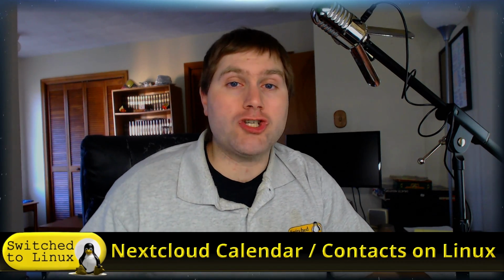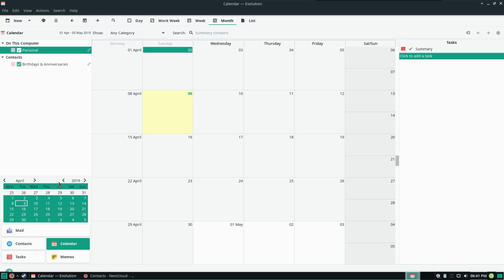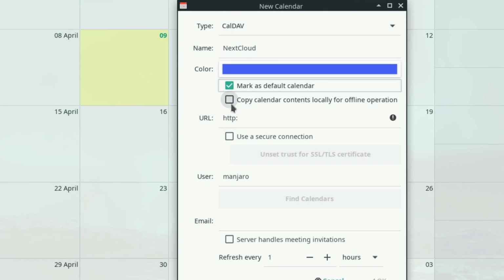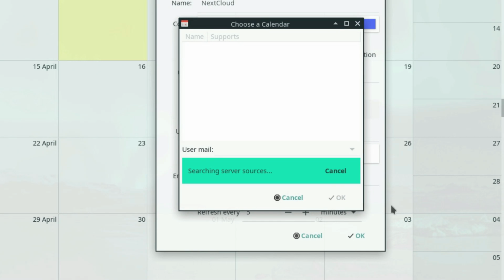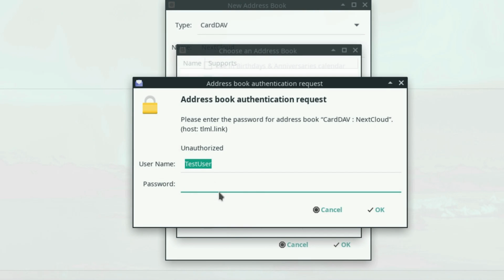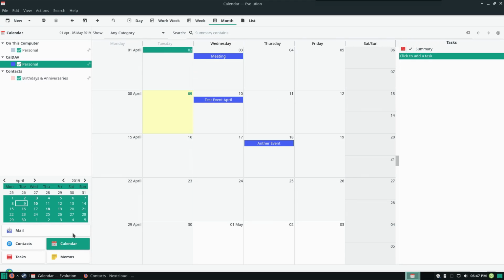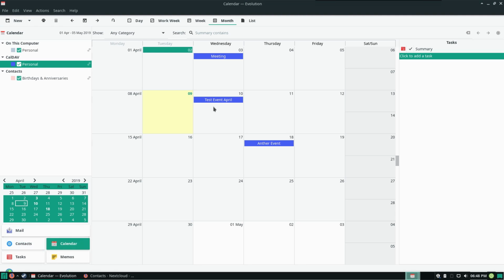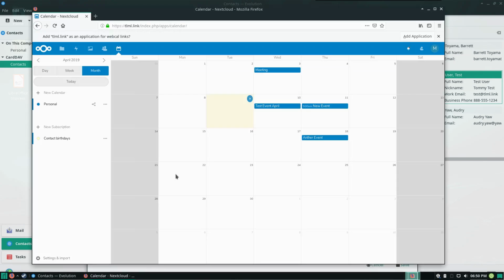NextCloud Contacts and Calendar Sync on Linux | Also works for iOS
This is the tutorial for syncing calendars and contacts on Nextcloud. A similar process works for iOS devices. There are more ways to sync than this, but this one works for all the Linux distros I have tested.

Support Switched to Linux!
🐸 Gab: @switchedtolinux
💡 Minds: @switchedtolinux
MeWe: /p/switchedtolinux